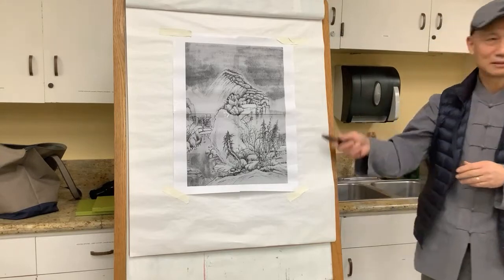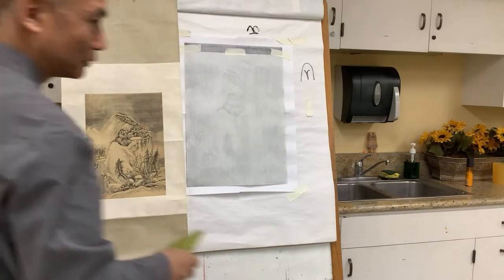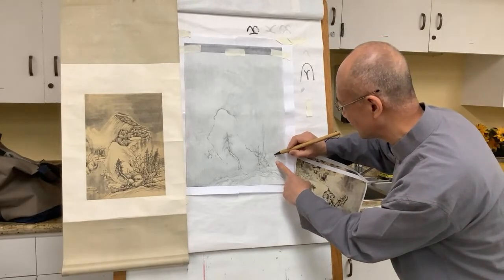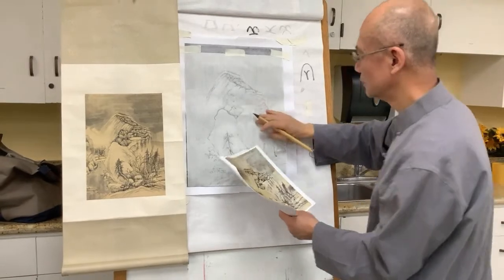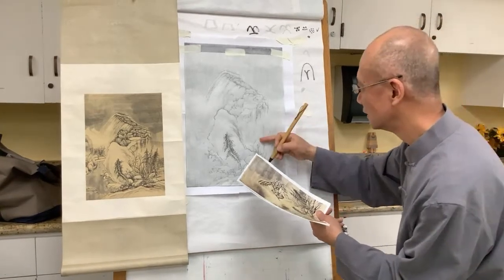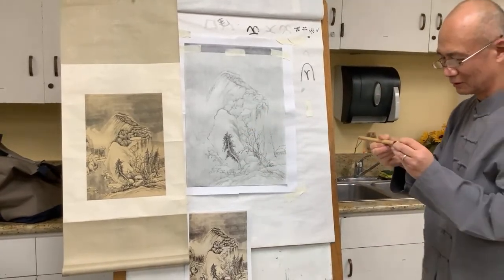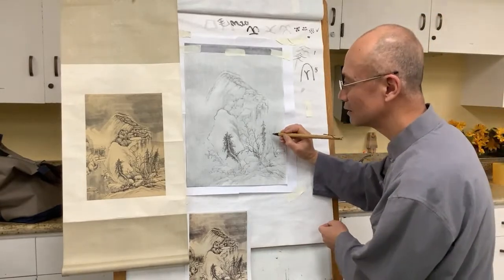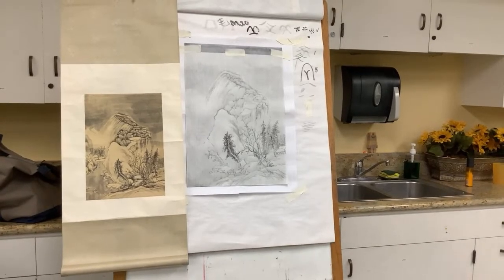Luxuriant Landscape Chinese painting class with Henry Li at Joslyn Center Alhambra 04/13/2023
Pursuing the Effect of "Mao" : Wang Yuanqi and Cézanne - A Shared Vision in Luxuriant Landscape Painting

In the world of art, Wang Yuanqi, a renowned painter of the early Qing Dynasty, has been likened to the French Post-Impressionist painter, Paul Cézanne, for their similar approaches to landscape painting. Both artists emphasized the fundamental structure of their landscape paintings rather than the illusive appearances of nature, focusing on achieving the richness of texture and depth of rocks and trees through the accumulation of multiple layers of color, creating luxuriant landscapes.

Wang Yuanqi introduced and emphasized the concept of "Mao" (毛, pinyin: Máo) in his paintings, which represents the texture and thickness of natural elements like mountains and trees. Cézanne, too, was known for his rich textures and expressive brushstrokes that captured the essence of his subjects. Their shared vision in luxuriant landscape painting can be observed in several aspects:
Emphasis on Structure: Both artists concentrated on the fundamental structure of their landscape paintings, moving away from the traditional focus on the illusive appearances of nature. This approach allowed them to better convey the essence and character of the landscapes they depicted.

Richness of Texture and Depth: Wang Yuanqi and Cézanne indulged in achieving the richness of texture and depth of rocks and trees by accumulating multiple layers of colors in their paintings, creating a sense of three-dimensionality and solidity in their luxuriant works.

Wet-on-Dry Overlapping Colors: Both artists would wait for the first color layer to dry before adding the second color, a technique known as wet-on-dry. This method resulted in their paintings looking "feathery" or "Mao," yet kept them fresh and clean. The overlapping colors added complexity and depth to their luxuriant landscapes, creating a unique visual experience for the viewer.

Innovations in Painting Techniques: Wang Yuanqi introduced the concept of "Mao" and developed traditional landscape painting methods, while Cézanne broke away from the constraints of Impressionism and developed his own unique style. Both artists made significant contributions to the development of luxuriant green and brown landscape painting in their respective cultures and times.

The similarities between Wang Yuanqi and Paul Cézanne in their approach to landscape painting showcase a shared vision and artistic sensibility that transcends cultural differences. By emphasizing the fundamental structure of their landscapes and focusing on the richness of texture and depth, both artists have left a long lasting influence on the world of art and continue to inspire future generations of artists with their creative landscape paintings.